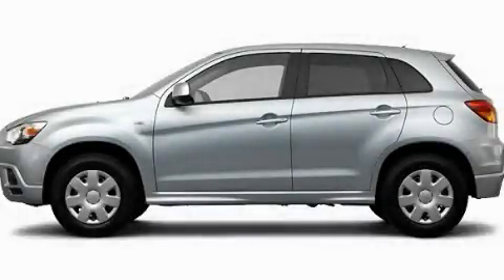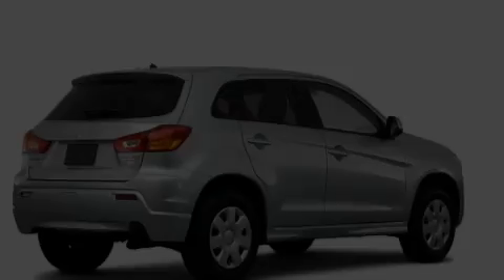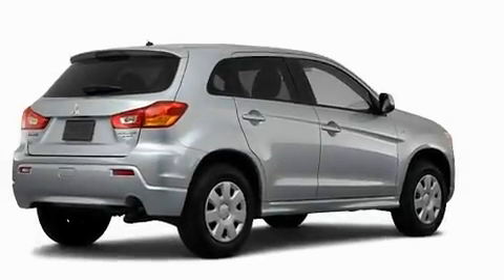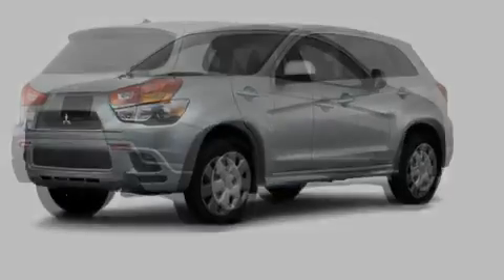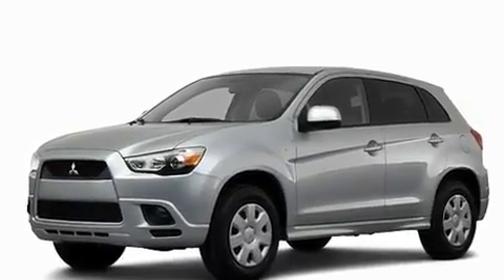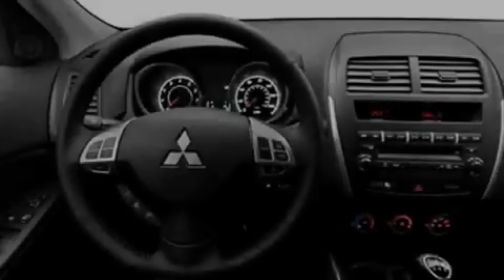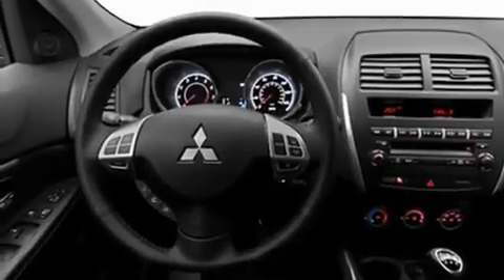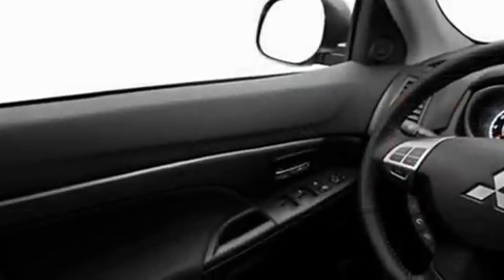2011 Mitsubishi Outlander Sport South Holland IL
Year : 2011
 Make : Mitsubishi
 Model : Outlander Sport
 Engine : 2.0L
 Trans . : Variable
 Exterior : Liquid Silver
 Miles : 5
 Interior : Black
 Stock : M1799

 25963 S. Governors Hwy

 2011 Mitsubishi Outlander Sport Monee IL